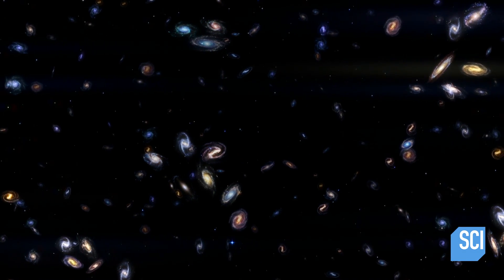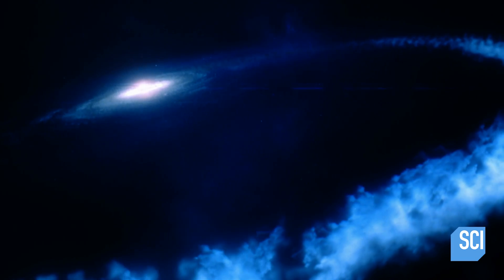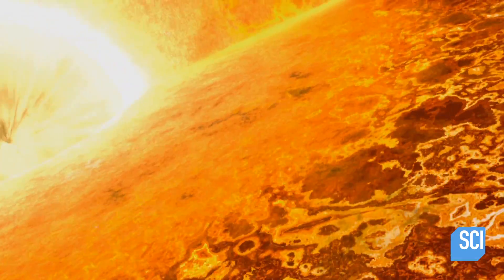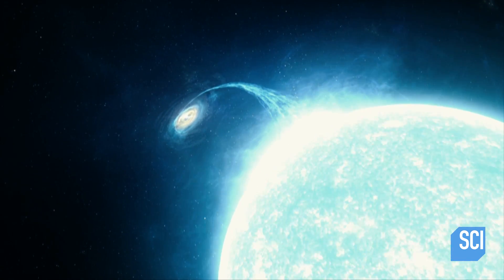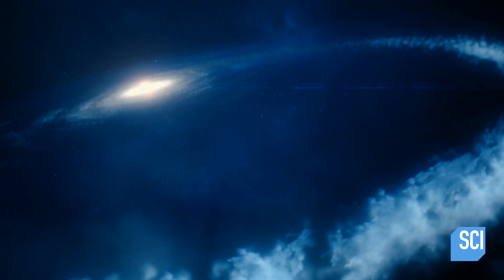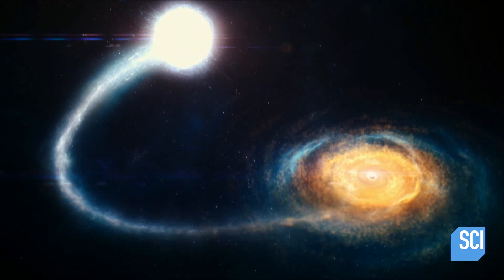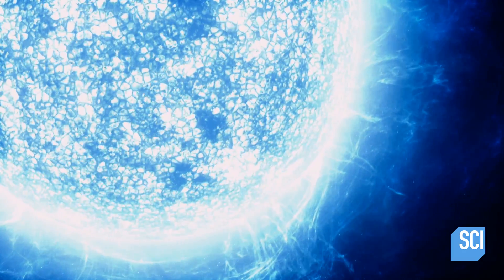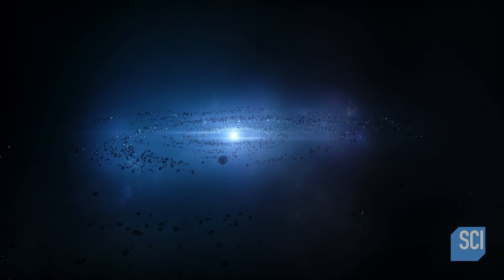How White Dwarfs Die | How the Universe Works